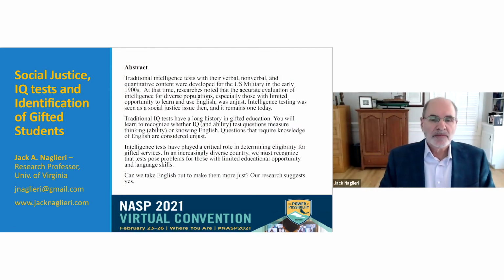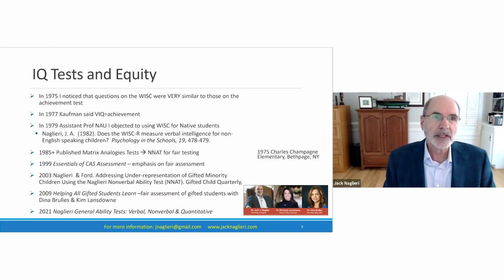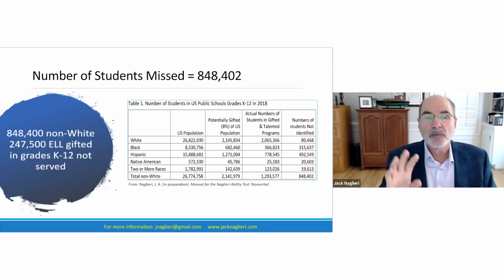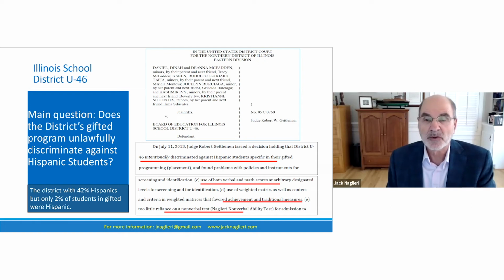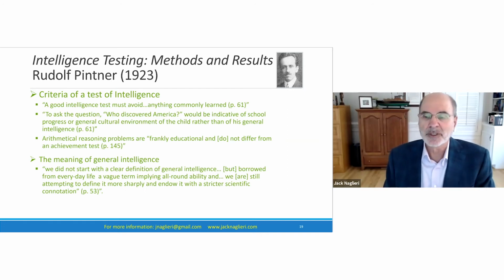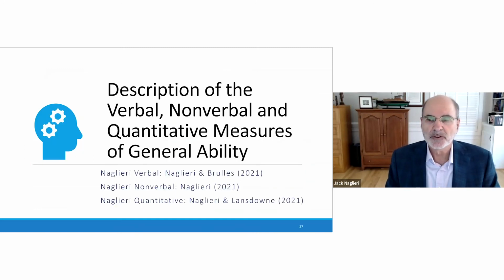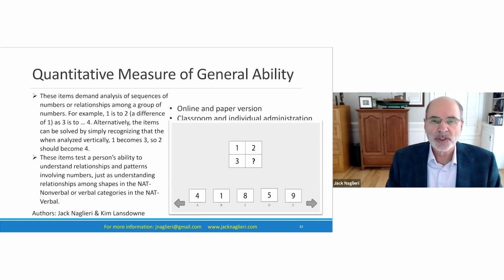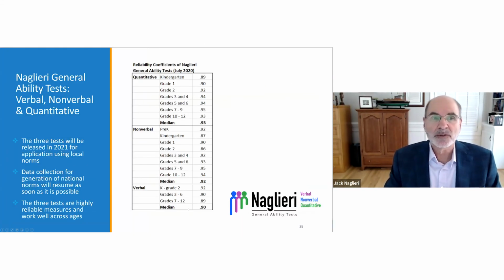Rethinking IQ Tests: Identifying Gifted Students & Addressing Assessment Challenges | NASP 2021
During the NASP 2021 Virtual Convention, Dr. Jack A. Naglieri explored the role of IQ tests in identifying intellectually gifted students and discussed a critical issue—how traditional assessments can be influenced by prior knowledge, often leading to lower scores for certain groups of students.

This concern was first raised in Army Mental Tests (1920) by Yoakum & Yerkes, highlighting long-standing challenges in intelligence testing. In this session, Dr. Naglieri examines these issues and presents solutions for improving fairness in cognitive assessment.

🔍 Key Topics Covered:
✅ How IQ tests identify gifted students
✅ The impact of prior knowledge on test performance
✅ The history of IQ test limitations & equity concerns
✅ Strategies for fair and effective cognitive assessment

📖 Research References:
Naglieri, J. A., & Otero, T. M. (2017). Essentials of CAS2 Assessment
Naglieri, J. A., & Pickering, E. (2010). Helping Children Learn: Intervention Handouts (2nd ed.)
Yoakum, C. S., & Yerkes, R. M. (1920). Army Mental Tests

0:00 Introduction
1:11 Conclusions
3:46 IQ Tests and Fairness
10:20 Opportunity to learn and Test Bias
11:55 National Survey of Gifted Education
14:26 Intelligence Testing: Methods and Results by Rudolf Pintner (1923)
16:09 Support for general ability
17:42 Goals in Making the General Ability Test Battery
22:21 Quantitative Measure of General Ability